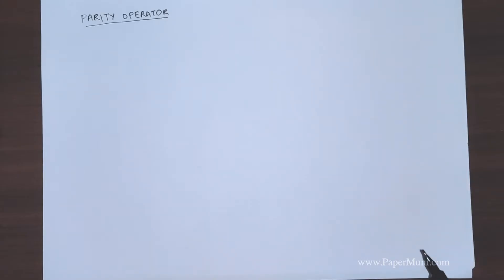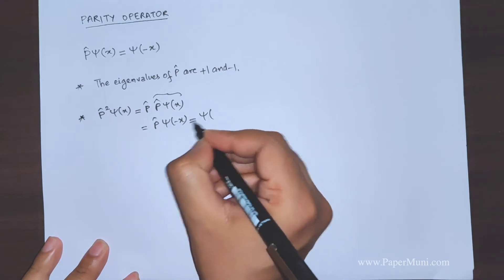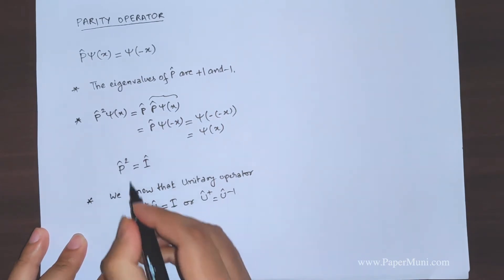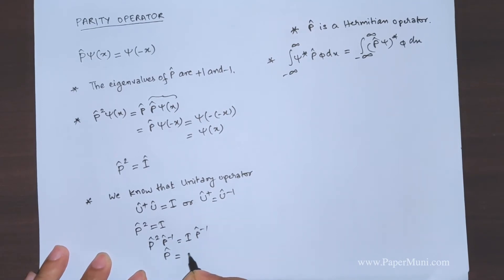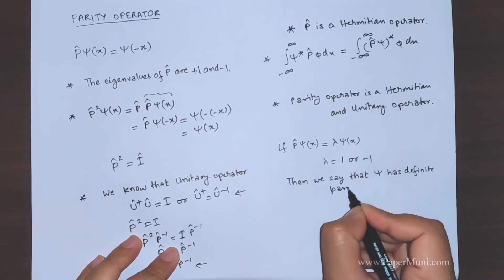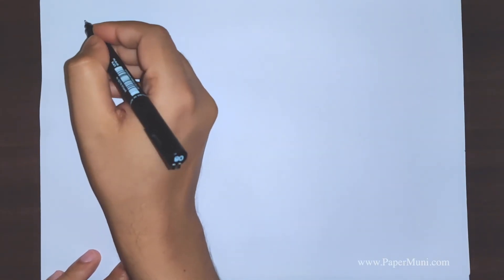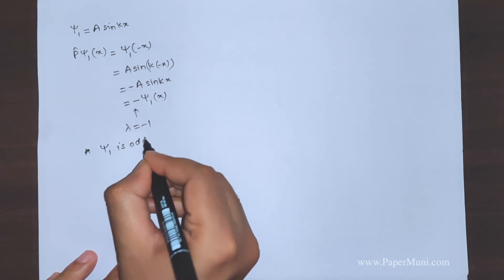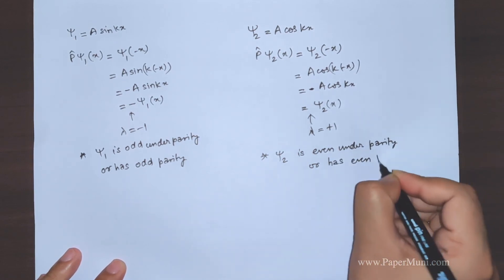Quantum Mechanics Lec 38 - Parity Operator | GATE | IITJAM | CSIR-NET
In this video, I discuss the Parity Operator with Examples.

Recommended Books for Quantum Mechanics for M.Sc. Entrance Exams:
1. Quantum Physics by H. C. Verma - Basic Level
2. Introduction to Quantum Mechanics by David J. Griffiths - Intermediate Level
3. Quantum Mechanics: Concepts and Applications by Nouredine Zettili - Intermediate Level
4. Principles of Quantum Mechanics by R. Shankar - Advanced Level
5. Modern Quantum Mechanics by J. J. Sakurai - Advanced Level
6. Concepts of Modern Physics - Arthur Beiser - Basic Level
7. Quantum Physics of Atoms, Molecules, Solids, Nuclei, and Particles - Robert Resnick - Intermediate Level